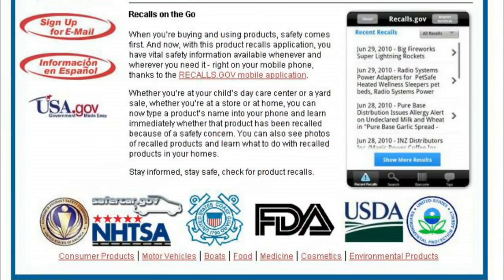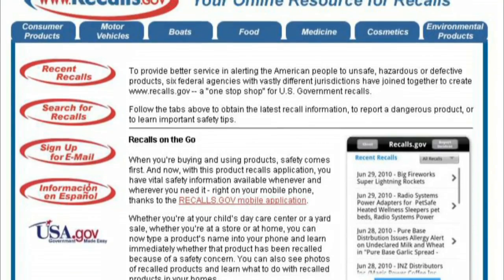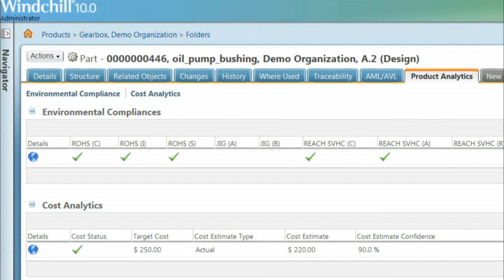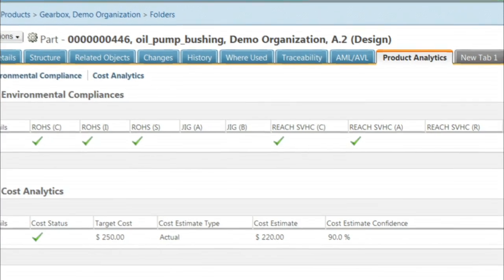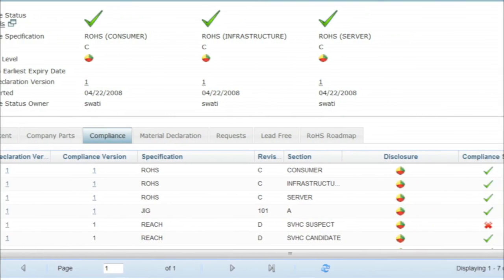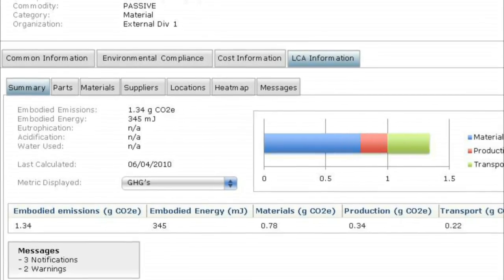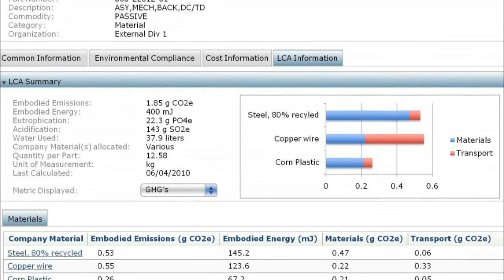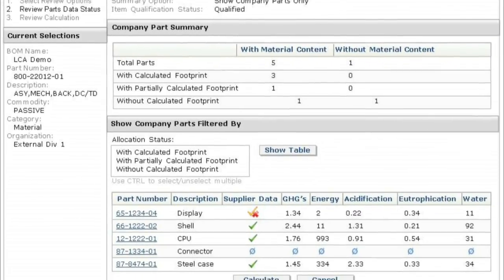PTC's Windchill Product Analytics - Overview for Engineering - PTC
Windchill Product Analytics helps you identify, measure & improve on the environmental impact of your products & within the supply chain.